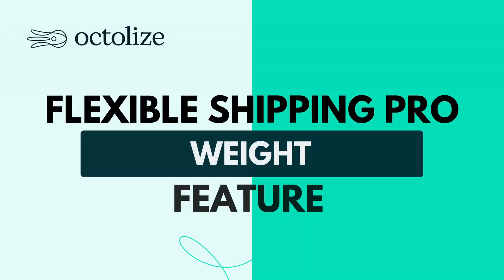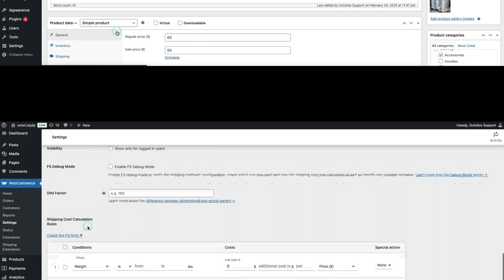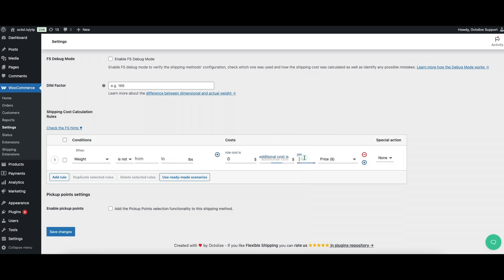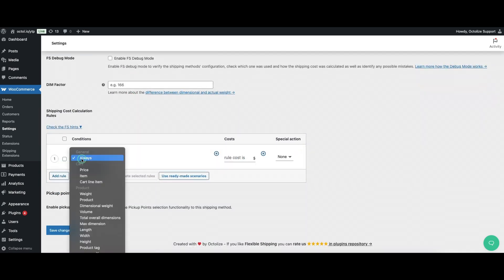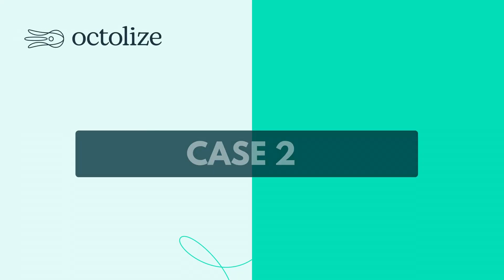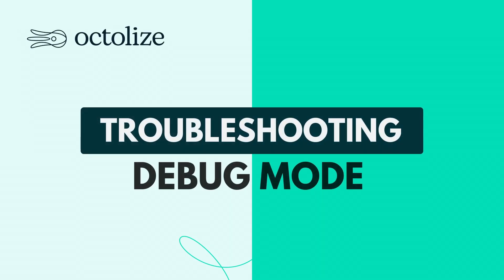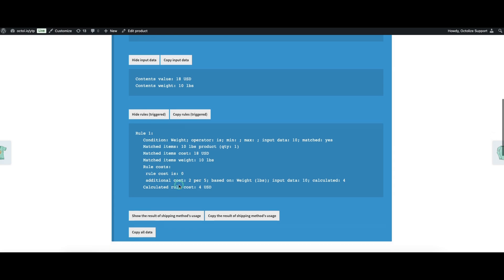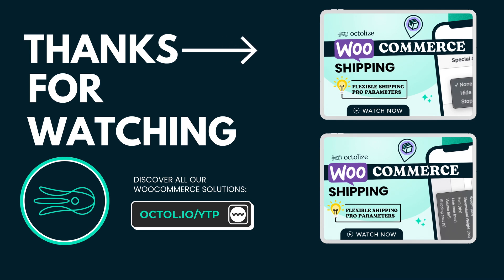Weight-Based Shipping for WooCommerce (The Easy Way)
Need to charge shipping fees by weight in WooCommerce? In this tutorial, we’ll show you how to configure weight-based shipping using Flexible Shipping—both the Free and PRO versions. Discover how to set weight parameters, incremental fees, and troubleshoot with Debug Mode.  You’ll learn to create tailored, accurate shipping rates that boost customer satisfaction and protect your margins.

Chapters:
0:00 – Welcome
0:07– How to set weight-based shipping cost?
0:47 – Useful cases
0:50 – Case 1
1:23 – Case 2
1:44 – Troubleshooting | Debug mode
2:11 - Comment section

Enhance your WooCommerce store's shipping capabilities with Flexible Shipping by Octolize today!